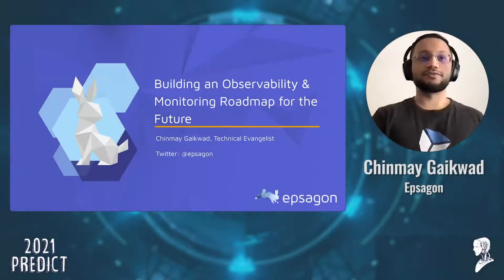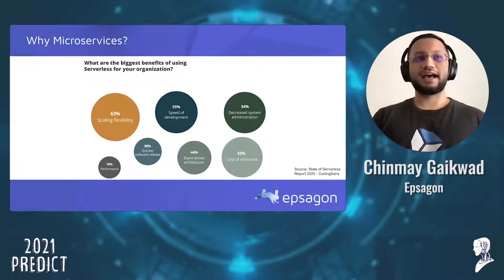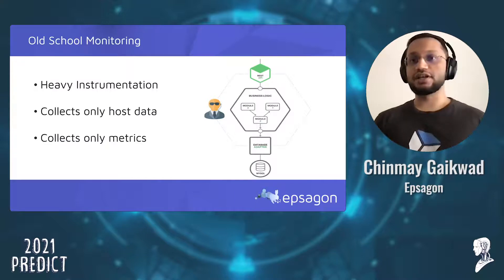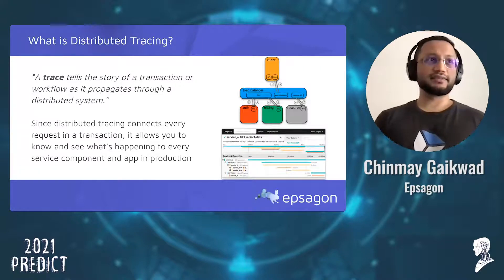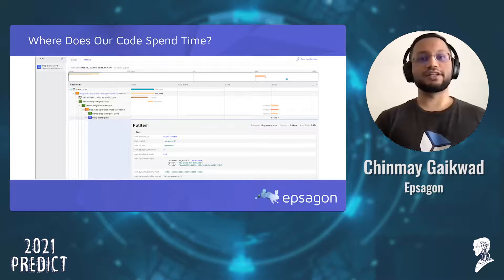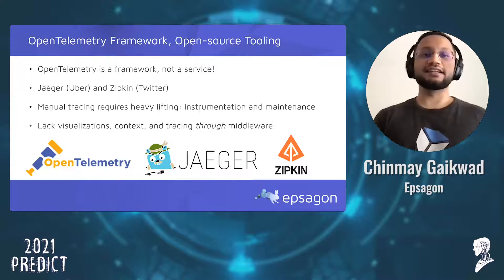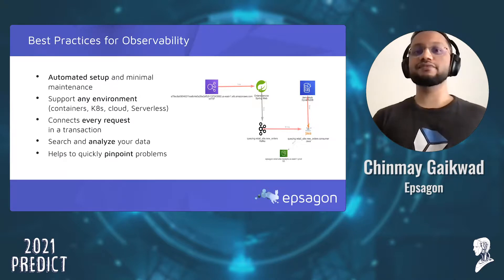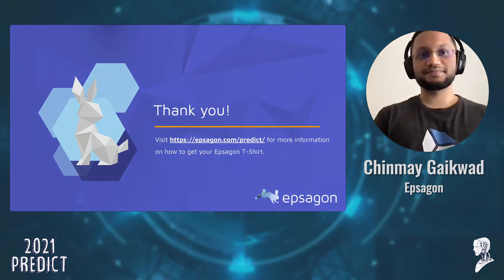Building an Observability & Monitoring Roadmap for the Future | Predict 2021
Microservices and containers form the foundation for building highly distributed and scalable applications. However, these complex architectures also present new challenges, especially for DevOps and Engineering teams. In this session, we will explore one of the challenges of building highly distributed applications - observability. We will explore why observability is crucial for understanding these environments, and deep dive into tracing - the key component for achieving full visibility into applications. We will then review the different paths on how to build the right observability strategy for your business and how we at Epsagon solve these modern challenges.

Presenter: Chinmay Gaikwad - Technical Evangelist, Epsagon